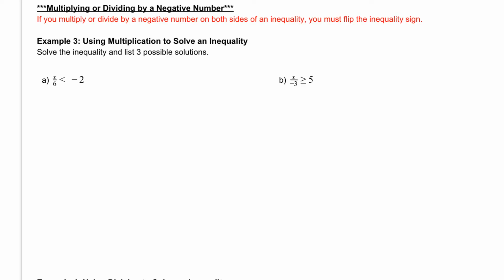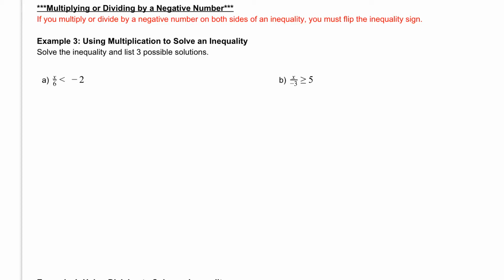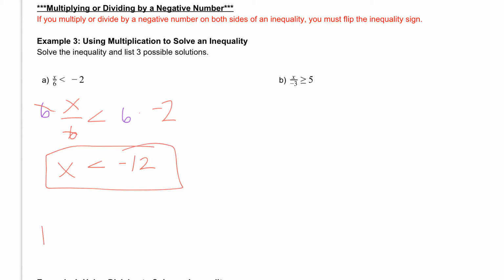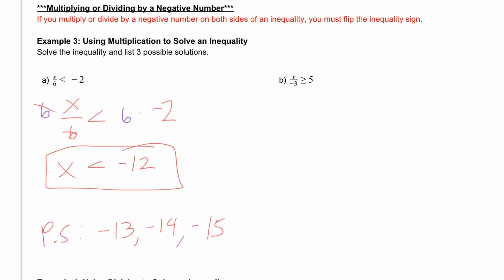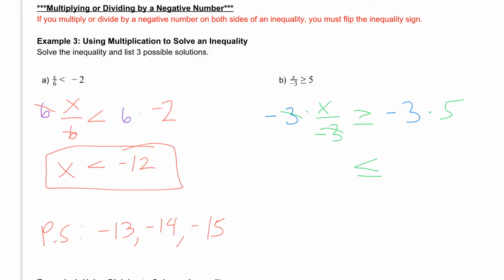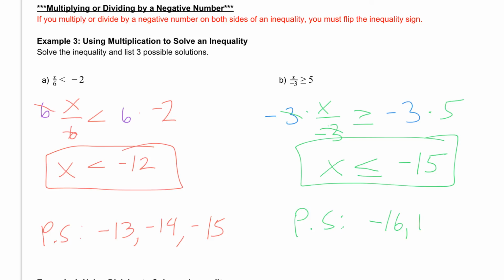Notes 2.7 ex. 3